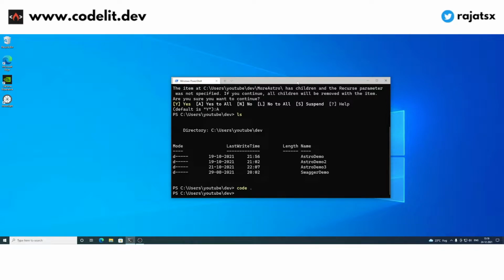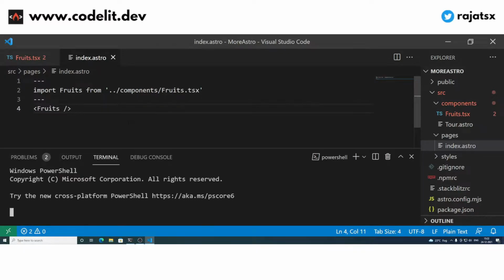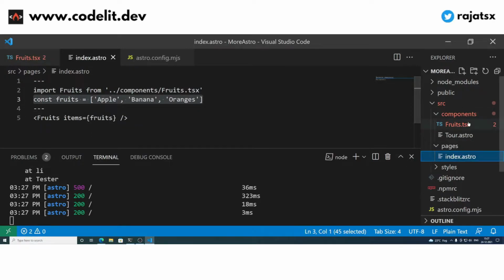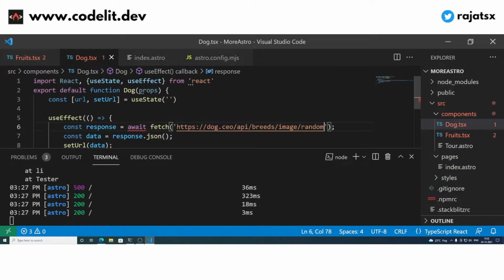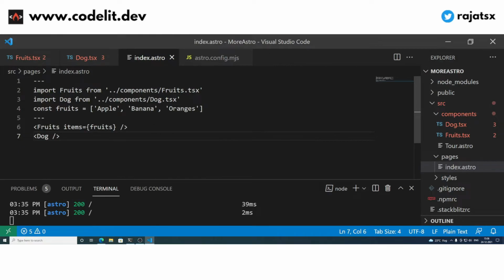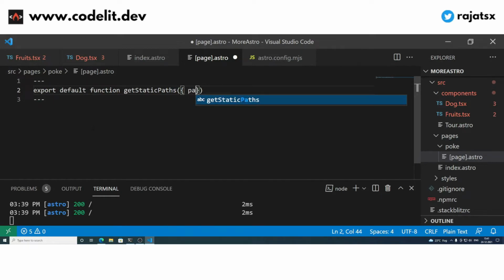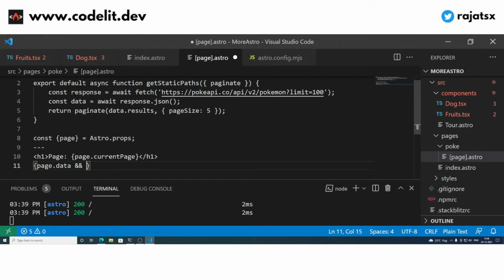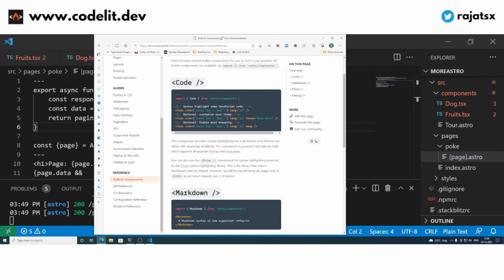Advanced Astro | Using React with Astro, Pagination And More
Have questions? Ask in our Discord channel